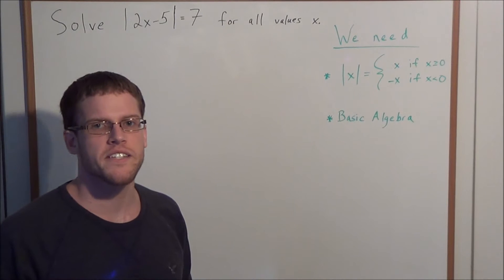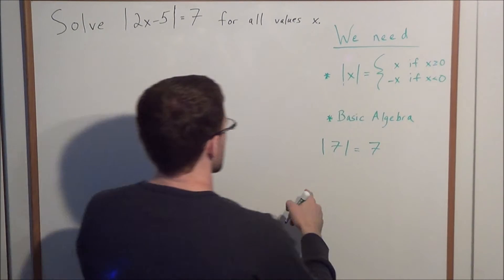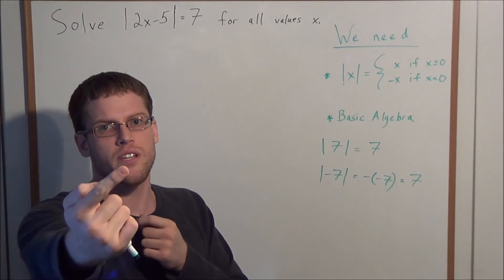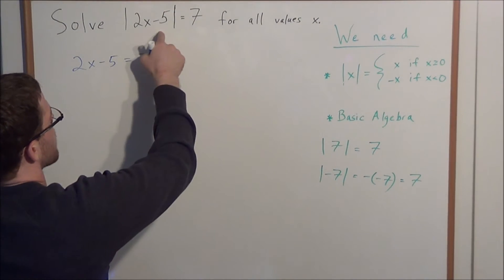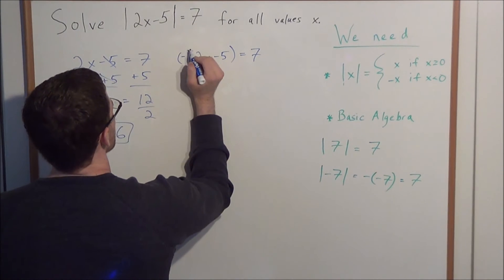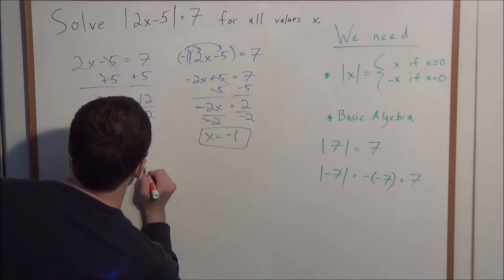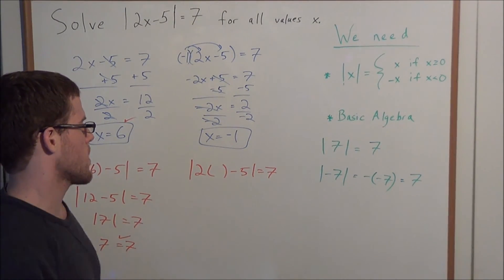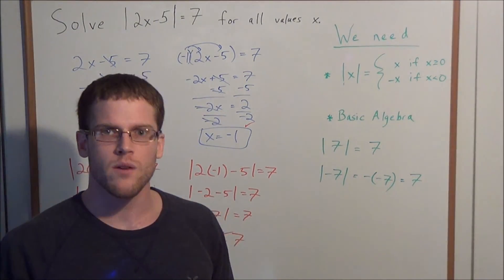Absolute Value Equations - Algebra 2/Trigonometry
This video teaches students how to solve absolute value equations.  In particular, this video focuses on the concept of absolute value and its role as the distance function.  In addition, this video will cover the basic algebra needed to solve an absolute value equation.

This video is appropriate for a student taking a course in Algebra 2/Trigonometry.  Students preparing for the NY Algebra 2/Trigonometry Regents or Algebra 2/Trigonometry standardized state test should find this video helpful.